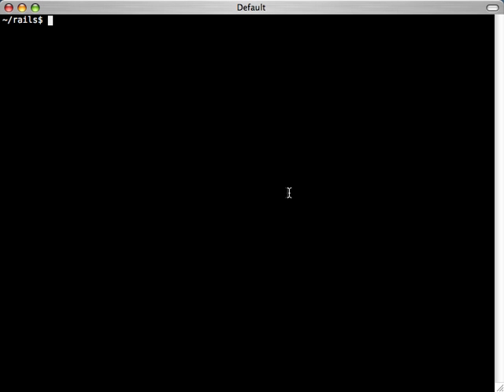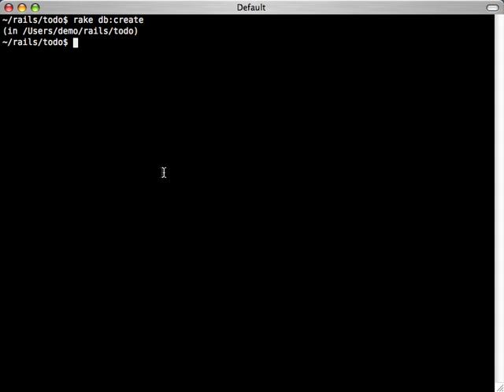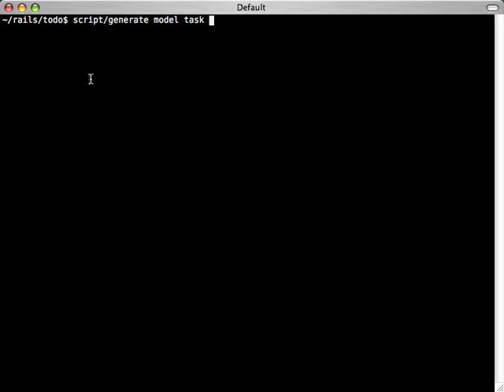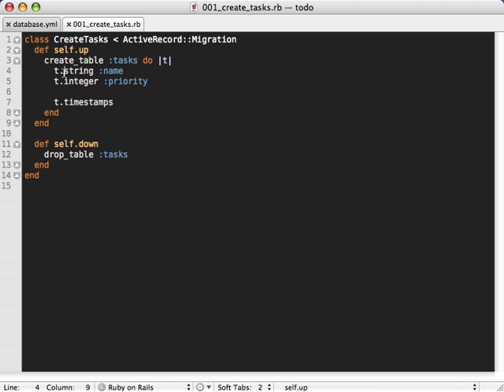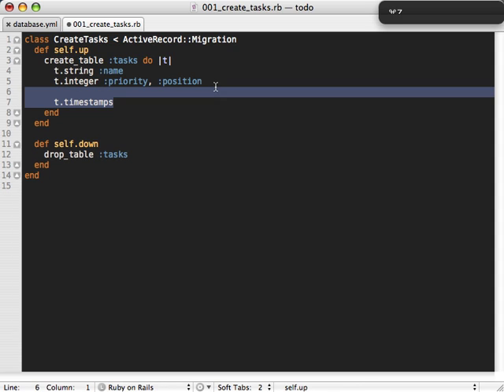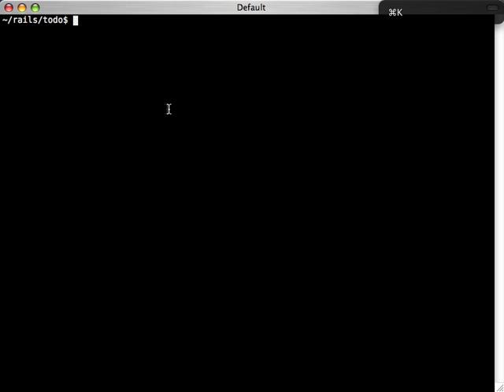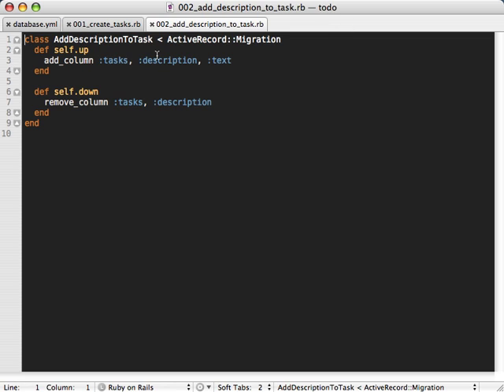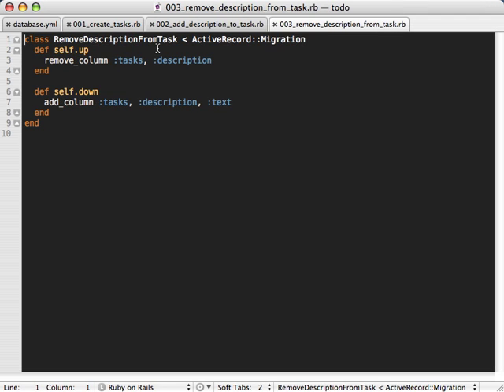RailsCasts - #83 Migrations in Rails 2.0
Migrations are now sexy in Rails 2.0! In this episode we will take a look at these improvements and the related rake tasks.. Original source Host your rails apps easily